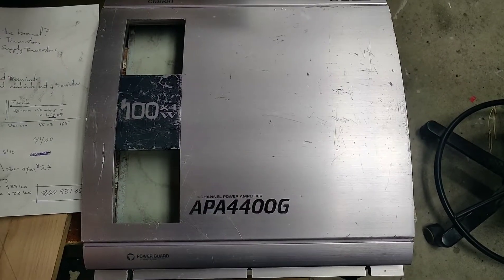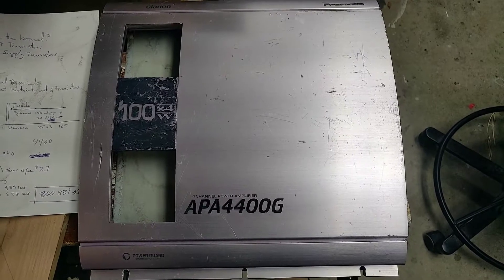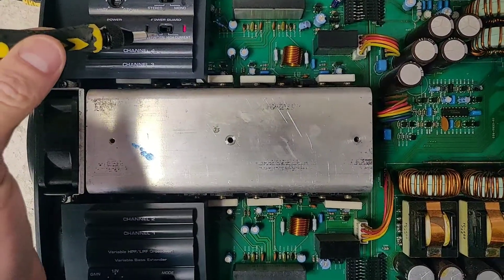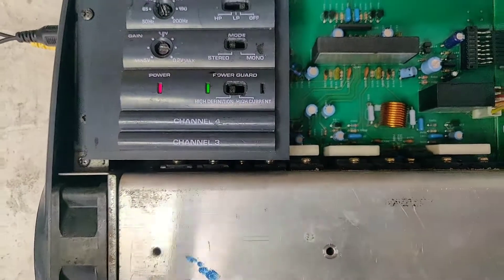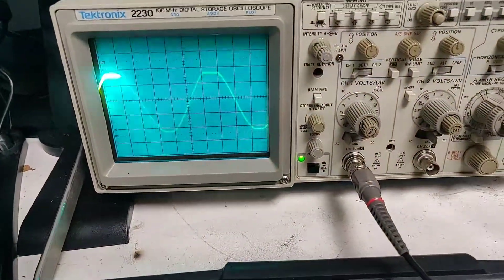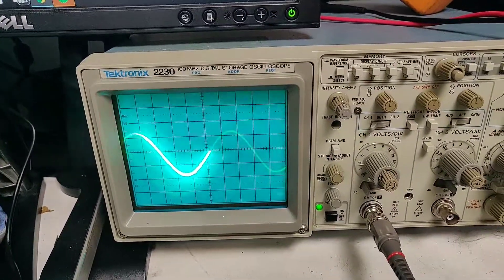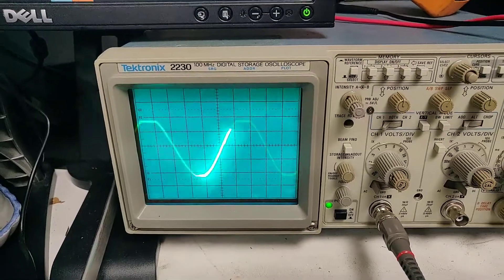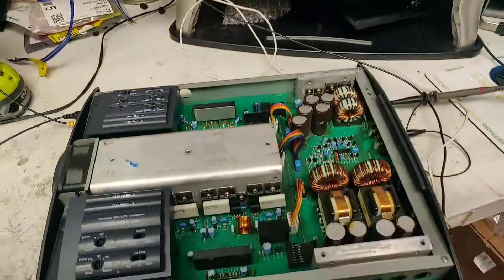Clarion apa4400g powerguard circuit demonstration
This shows the impact the power guard circuit has on a signal that otherwise would be clipped.